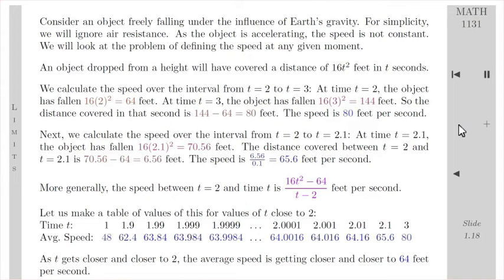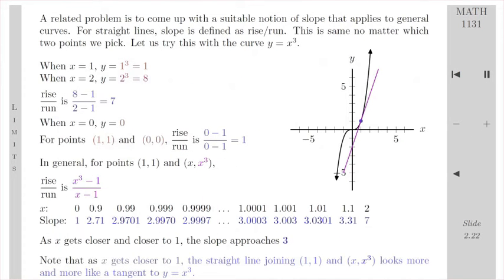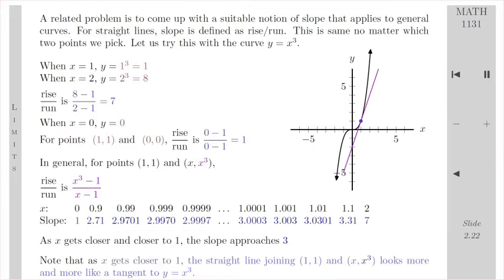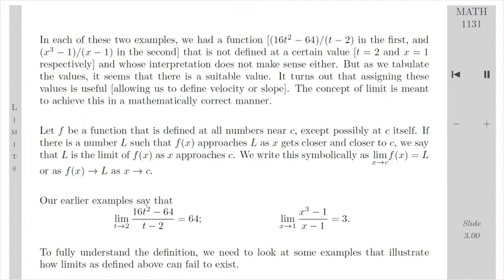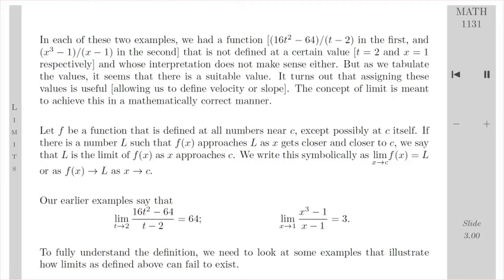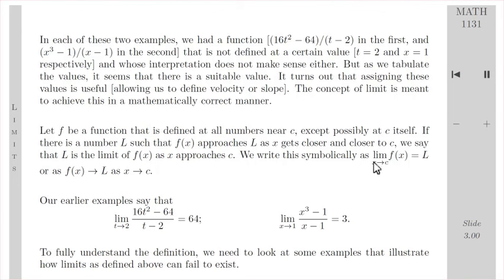10 01 B Defining Limits